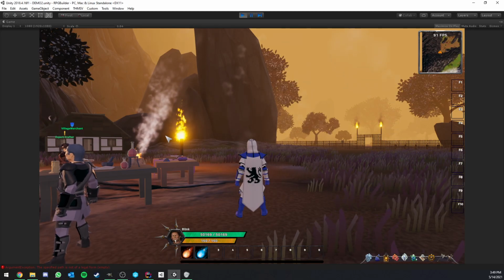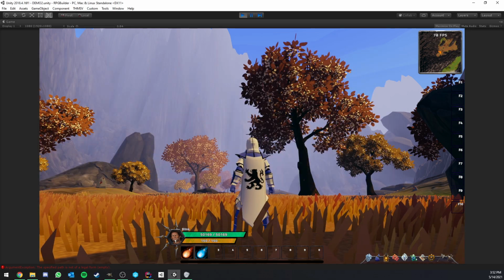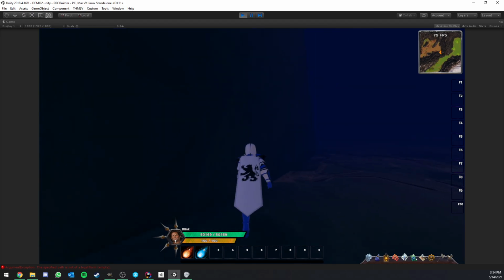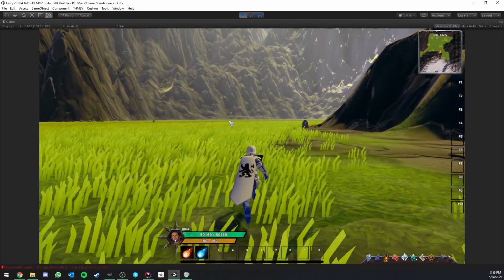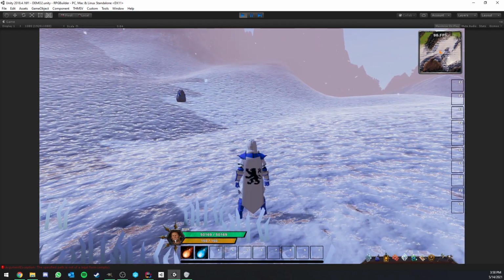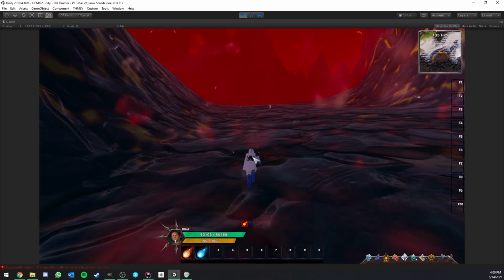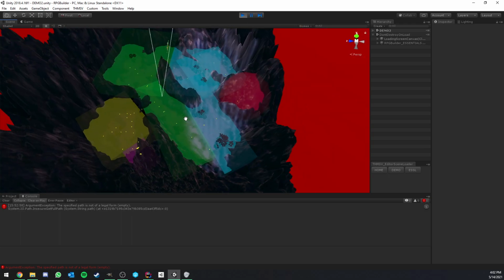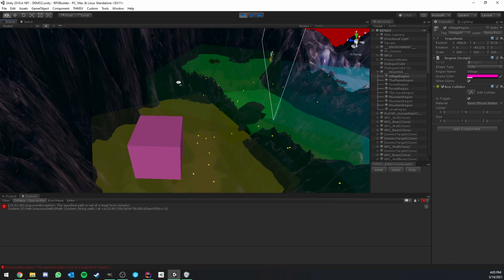Unity RPG Builder -Advanced Region System